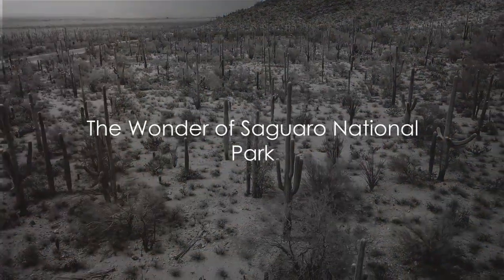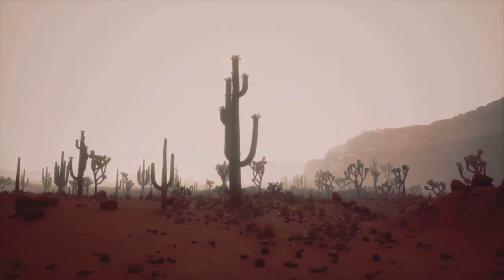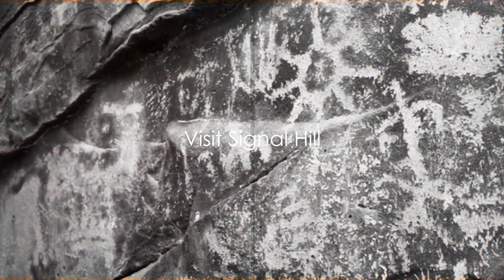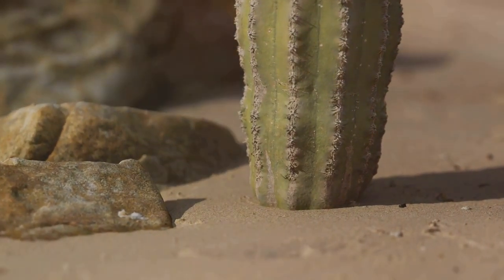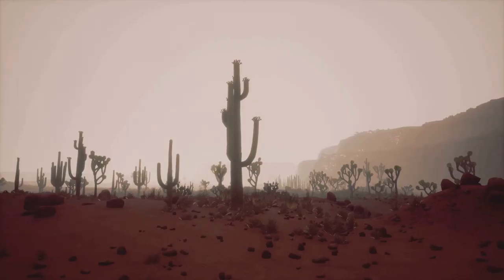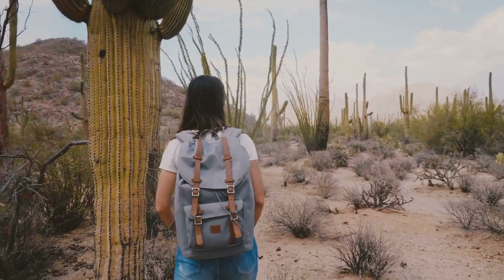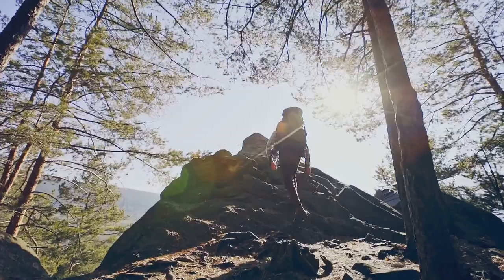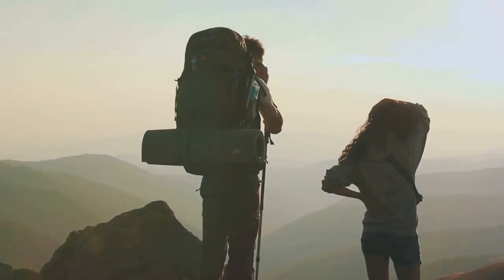Top 10 Must Do Activities in Saguaro National Park, Arizonia USA 2024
Welcome to our latest travel video showcasing the Top 10 Must Do Activities in Saguaro National Park, Arizona, USA! Whether you're a nature enthusiast, outdoor adventurer, or just seeking breathtaking landscapes, Saguaro National Park offers a wealth of experiences to explore.

In this captivating video, embark on a virtual journey through the iconic landscapes and discover the best activities to make your visit to Saguaro National Park truly unforgettable.

Hiking Trails: Traverse through scenic trails surrounded by towering Saguaro cacti, offering awe-inspiring views and opportunities to connect with nature.

Wildlife Watching: Witness the diverse wildlife that calls Saguaro National Park home, from colorful birds to elusive desert critters.

Sunset Spectacles: Experience the magical moments as the sun sets over the desert horizon, casting vibrant hues across the sky and illuminating the landscape.

Photography Expeditions: Capture the beauty of Saguaro National Park through your lens, with endless opportunities for stunning photography.

Stargazing Adventures: Immerse yourself in the mesmerizing night sky, where the stars shine brightly against the backdrop of the desert landscape.

Cultural Exploration: Learn about the rich history and cultural significance of Saguaro National Park, including its indigenous heritage and preservation efforts.

Botanical Discoveries: Explore the unique flora of the Sonoran Desert, including the majestic Saguaro cactus and other fascinating plant species.

Ranger-Led Programs: Participate in informative and engaging ranger-led programs, offering insights into the park's ecology, geology, and conservation efforts.

Picnic Escapes: Relax and unwind amidst the tranquil desert surroundings, with designated picnic areas offering a perfect spot to enjoy a meal with family and friends.

Scenic Drives: Embark on scenic drives through the park, taking in panoramic vistas and breathtaking landscapes at every turn.

Whether you're seeking adventure, relaxation, or simply a deeper connection with nature, Saguaro National Park promises an unforgettable experience for visitors of all ages. Join us on this virtual journey and start planning your next great adventure!

00:00:00
The Wonder of Saguaro National Park

00:01:48
Star gazing

00:02:41
Visit Signal Hill

00:03:11
Explore the Cactus Forest Drive

00:03:44
Hike the King Canyon Trail

00:04:13
Join a guided tour

00:04:42
Bird Watching

00:05:10
Visit the Desert Discovery Nature Trail

00:05:41
Sunset Viewing

00:06:11
Photography

00:06:41
Hike to Wasson Peak

00:08:32
Conclusion